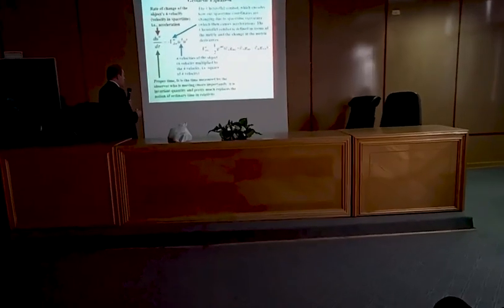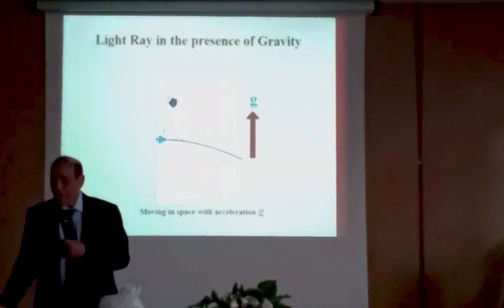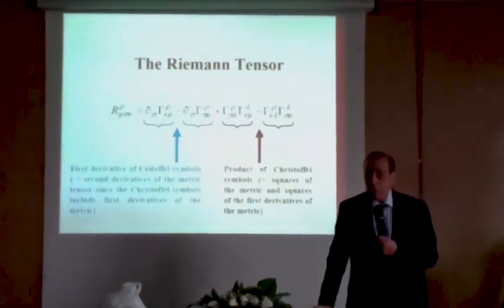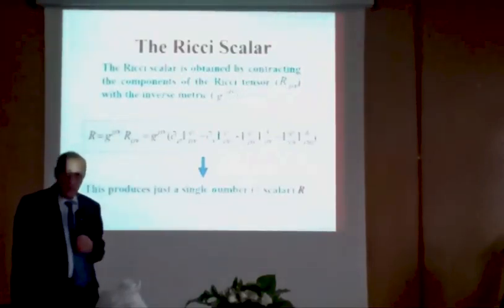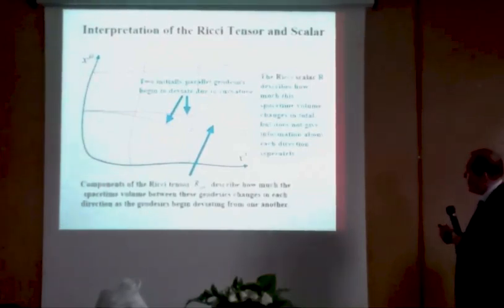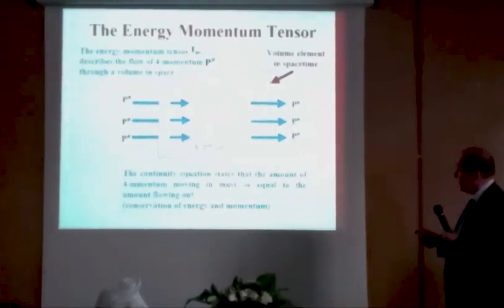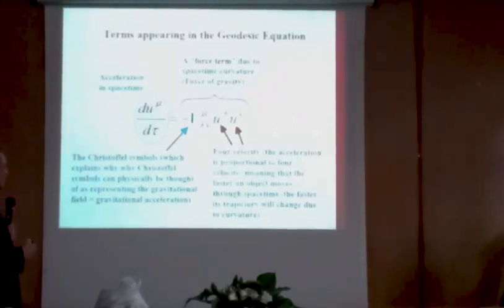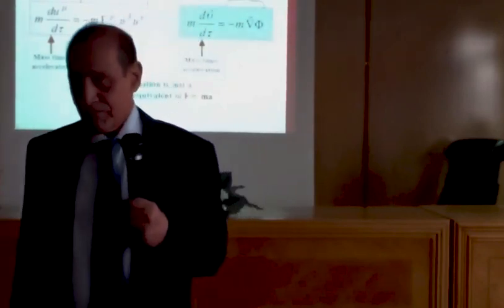المحاضره الرابعة كورس " النظرية النسبية العامة " لدكتور شوقي الدلال المدرسة الصيفية الأولي بالمنصورة